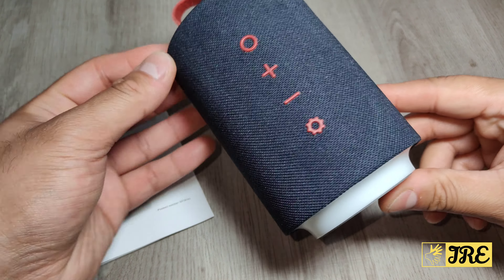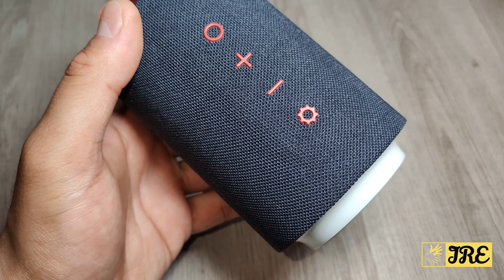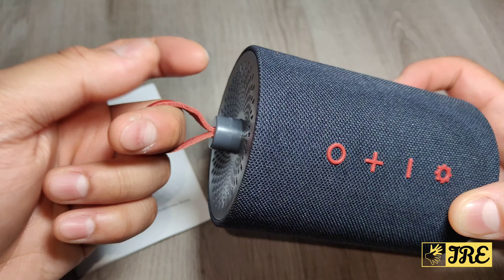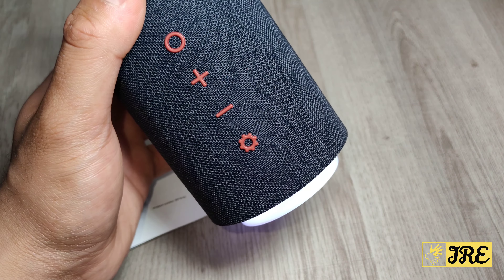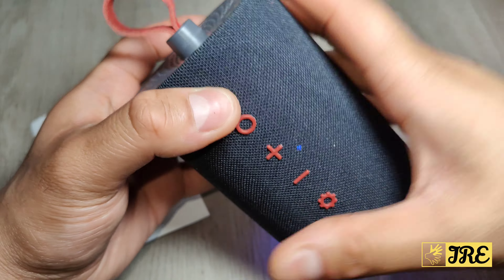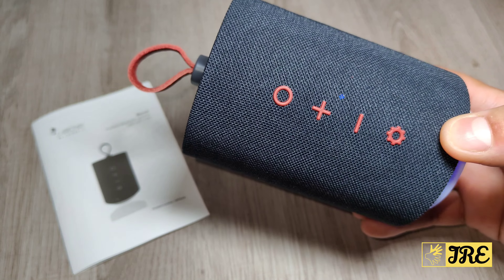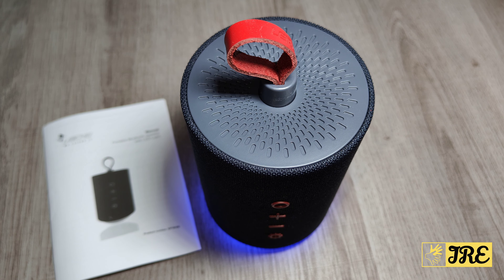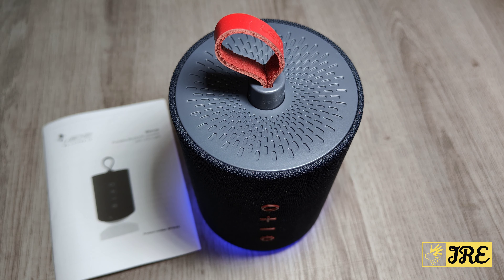Leicke DJ Roxxx Ninja Wireless Bluetooth Speaker with Night Light EP18163 (Review)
Amazon Purchase Link: